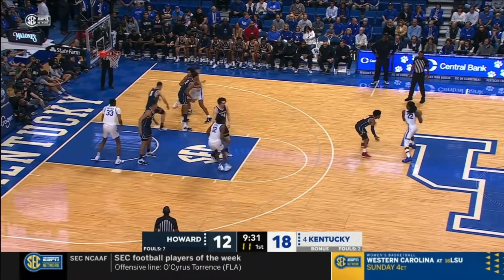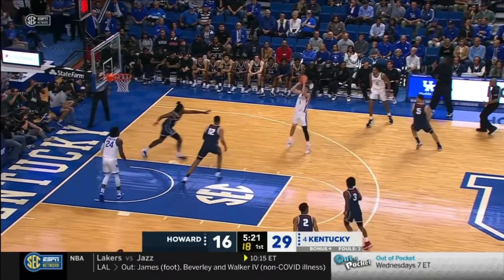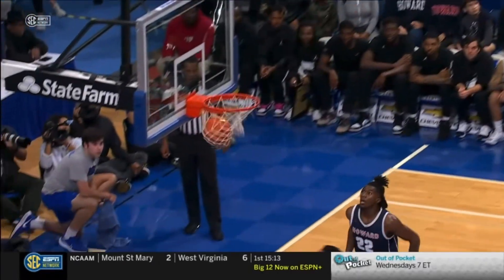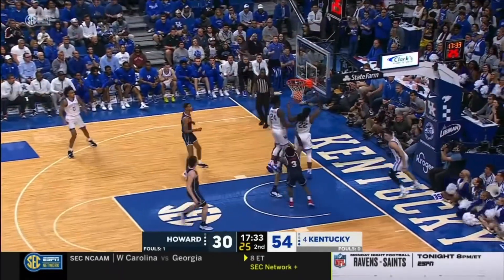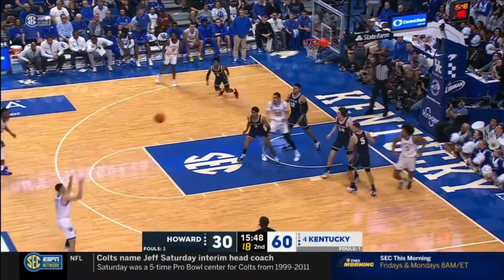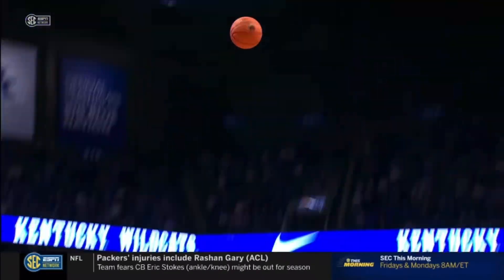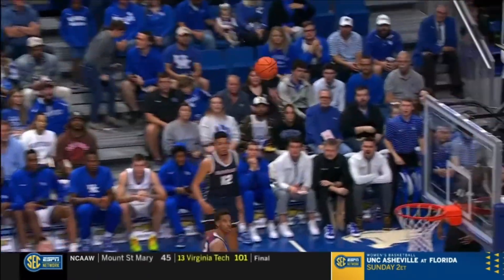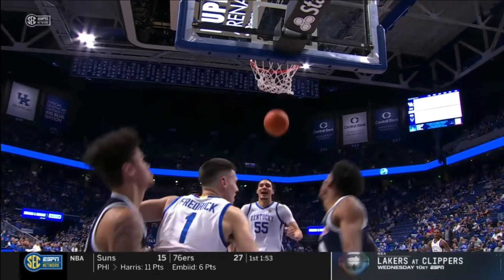CJ Fredrick Highlights vs Howard (11/7/2022)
Stat-Line: 6/9, 20 PTS, 2/5 3PT, 3 AST, 3 REB